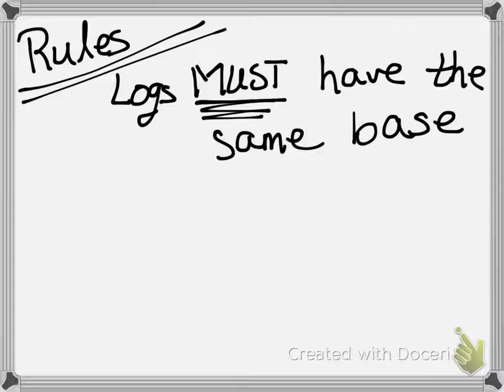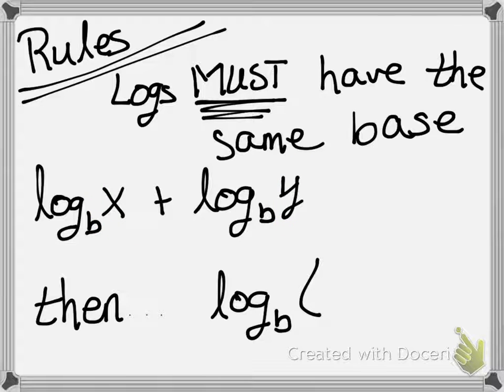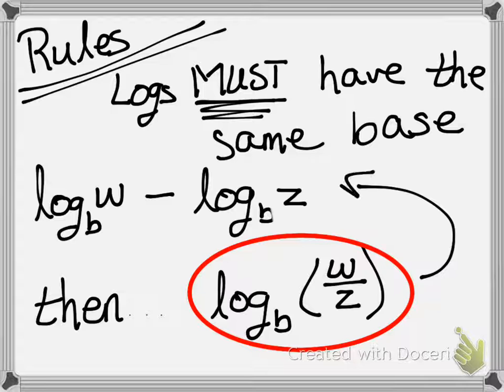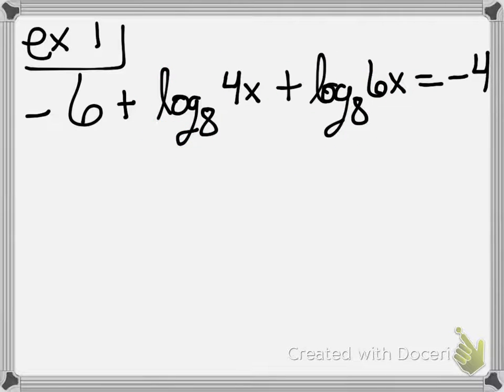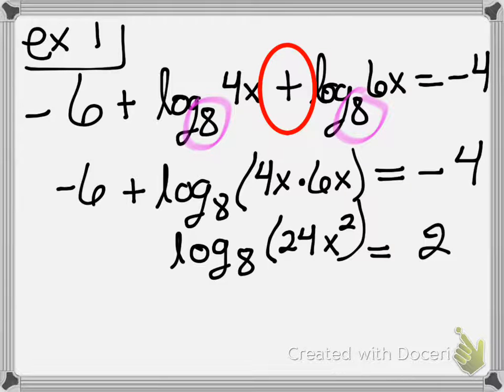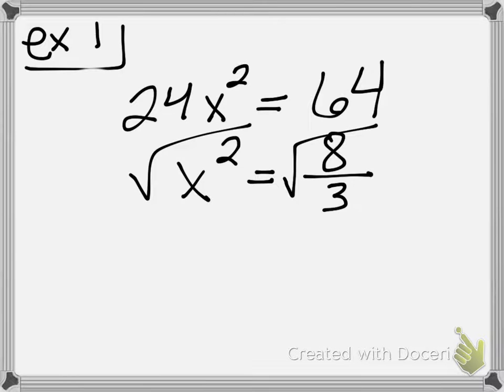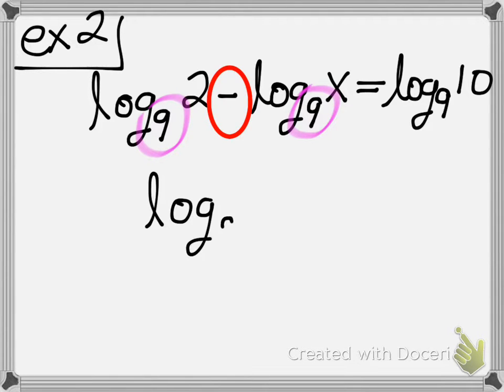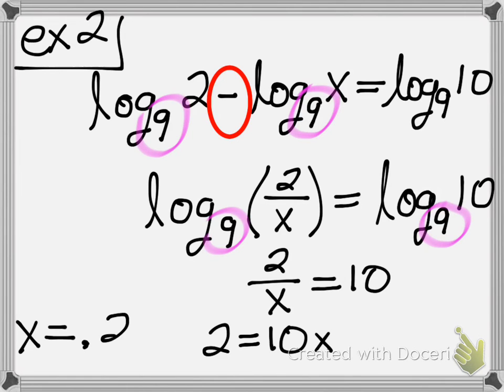Week 2.3 - Logs (Discrete)